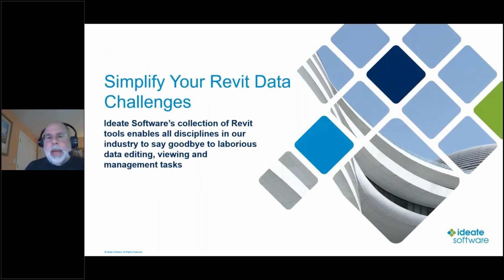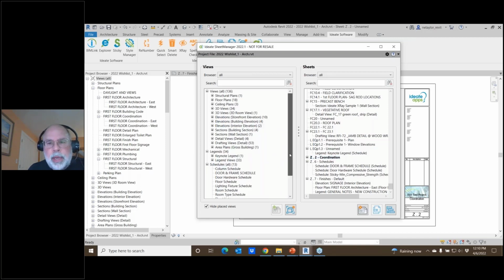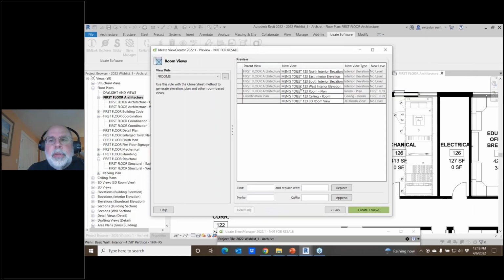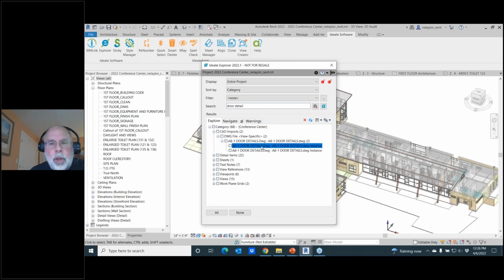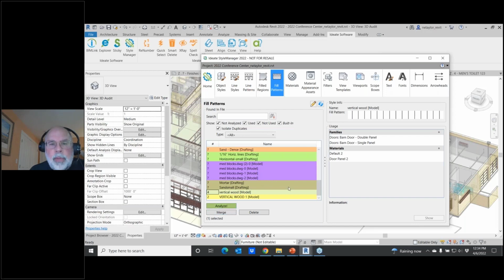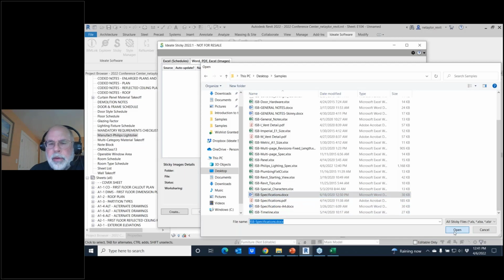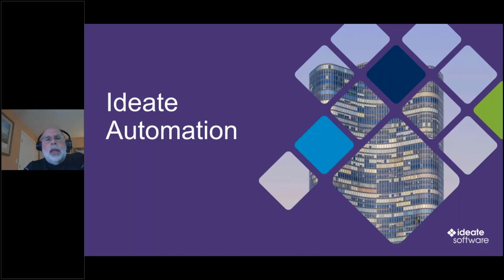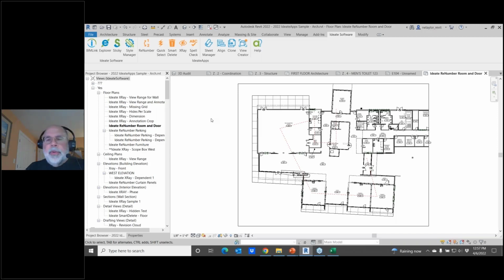Wishlist Granted - Top User Requests and Implemented Features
Want to know how Ideate Software develops market-leading productivity, efficiency and data management add-ins for Revit?

Watch this April 2022 recording where we featured new or enhanced functionalities of Ideate Software tools that came about because of your requests.  They included:

- Duplicating a Revit sheet while creating new views or swapping existing views on the sheet
- Easily finding elements that may be hidden in your Revit model
- Quickly reviewing and fixing Revit Warnings
- Auditing Revit models
- Live linking Excel, PDF, and Word documents into your Revit project
- Renumbering almost any Revit element with intelligent rules and various methods for selection
- Implement a fully functional Revit spell checker that checks all sheets and views plus schedules
- Managing, analyzing, merging and purging complicated Revit styles that may slow down a Revit model
- Easing documentation process with the help of the sheet and view tools

The webinar was delivered by our Technical Evangelist Richard Taylor and  included a Q&A session at the end.